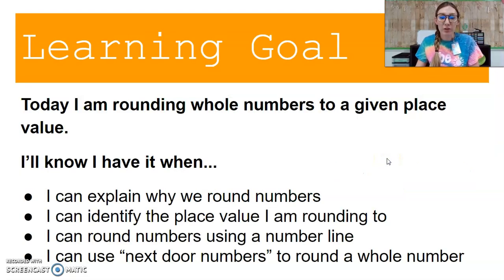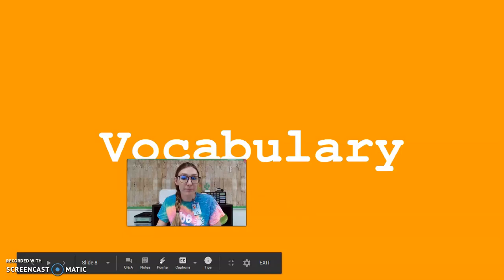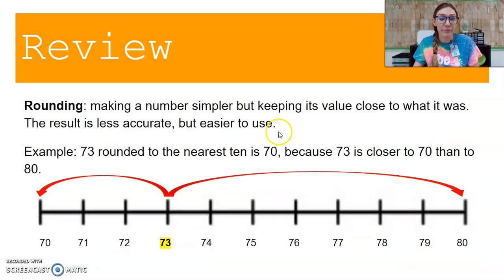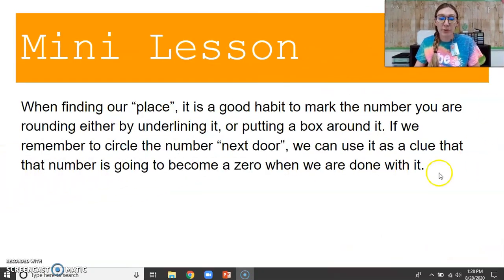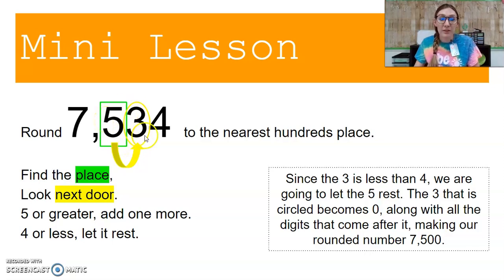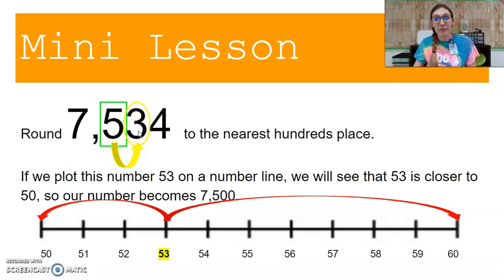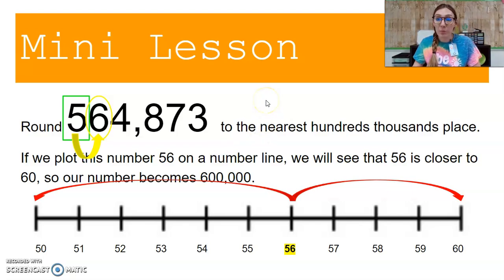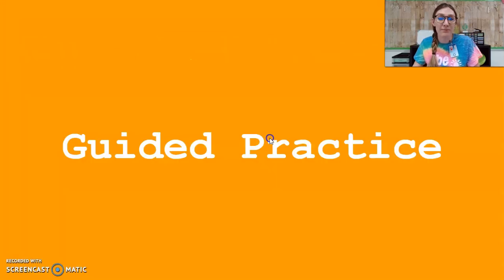TEK 4.2D Rounding